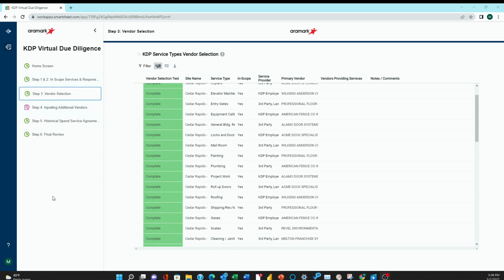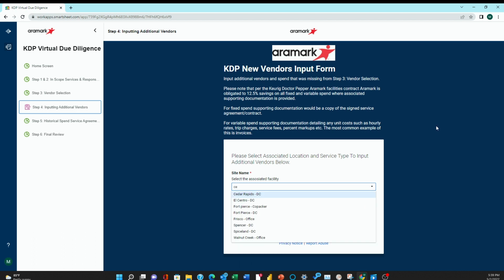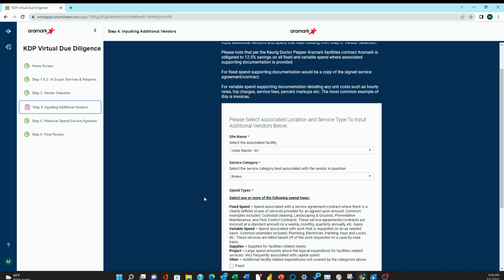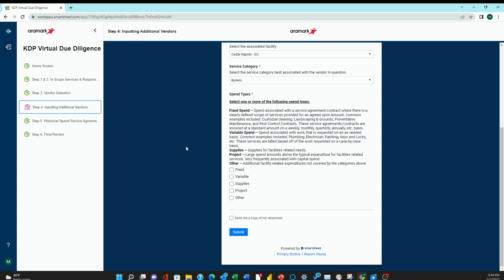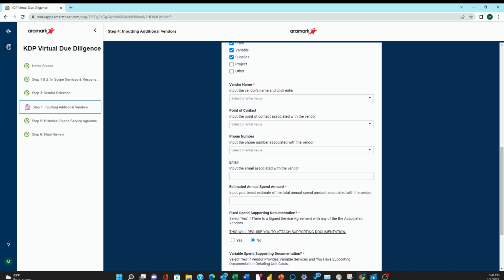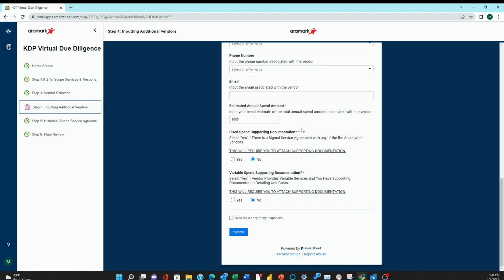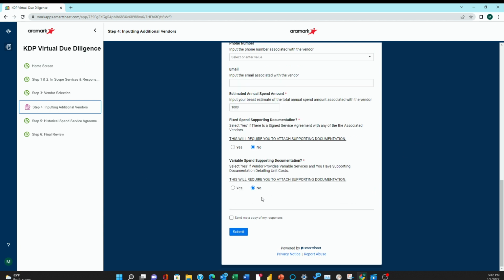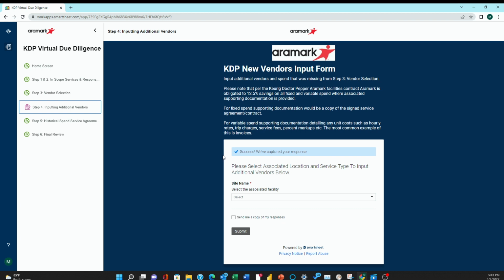Due Diligence Application Step 4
Step 4: Inputting Additional Vendors
Objective:
Input any vendors providing services not listed in 'Step 3: Vendor Selection" into the 'New Vendors Input Form'.
Requirements:
Site Name - Select Site Name in Question
Service Category  - Select Service Category in Question
Spend Type - Select Service Type in Question
Vendor Name - Input Vendor Name
Estimated Annual Spend Amount - Input estimated annual spend
Fixed Spend Supporting Documentation? - Select 'Yes' if There Is a Signed Service Agreement with any of the the Associated Vendors. THIS WILL REQUIRE YOU TO ATTACH SUPPORTING DOCUMENTATION.
Variable Spend Supporting Documentation? - Select 'Yes' if Vendor Provides Variable Services and You Have Supporting Documentation Detailing Unit Costs. THIS WILL REQUIRE YOU TO ATTACH SUPPORTING DOCUMENTATION.
Background Context and Details:
Please note that per the Aramark facilities contract Aramark is obligated to X% savings on all fixed and variable spend where associated supporting documentation is provided. For fixed spend supporting documentation would be a copy of the signed service agreement/contract. For variable spend supporting documentation detailing any unit costs such as hourly rates, trip charges, service fees, percent markups etc. The most common example of this is invoices.